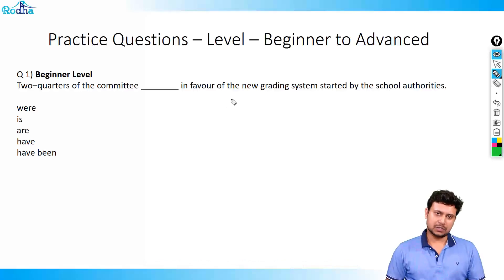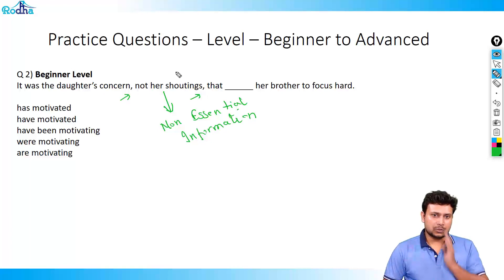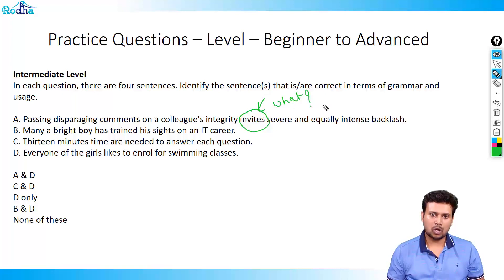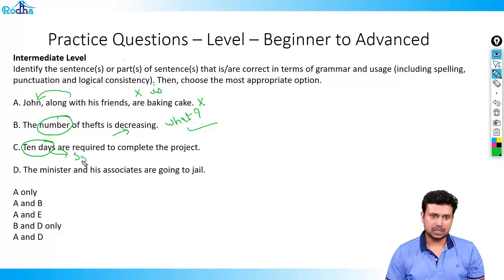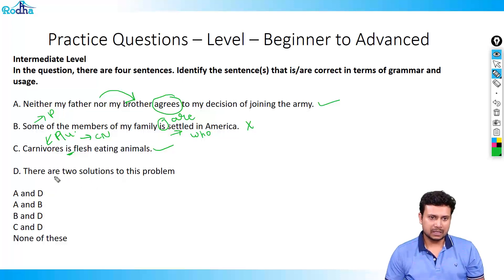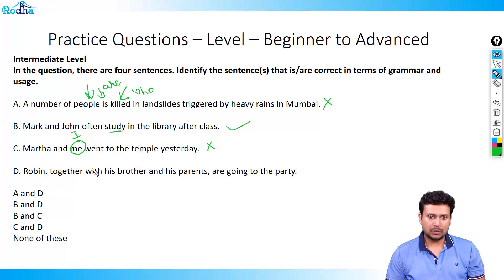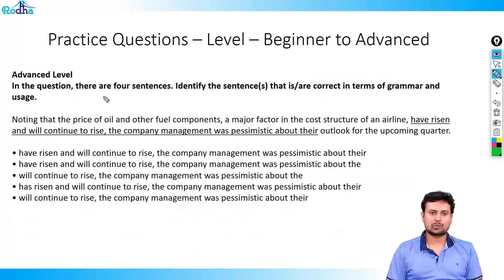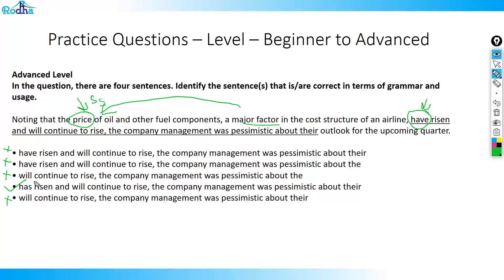Subject Verb Agreement Practice Questions || Sentence Correction || Verbal Preparation || CAT 2019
Subject Verb Agreement by Arindam Sengupta | Verbal Preparation for CAT 2019

Welcome to an only youtube channel which will provide full CAT course for free. We have more than 350 videos with more than 150 hrs of content which is impossible to get in an coaching center. Why to wait ? do explore our channel and start preparing at Free of COST.

Follow Rodha Youtube channel to access RodhaFullCourse of high quality